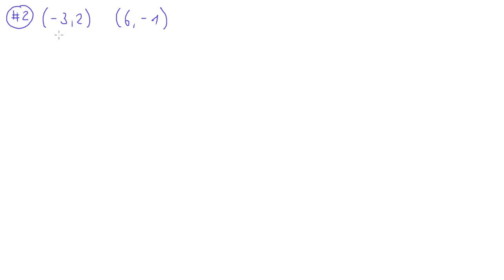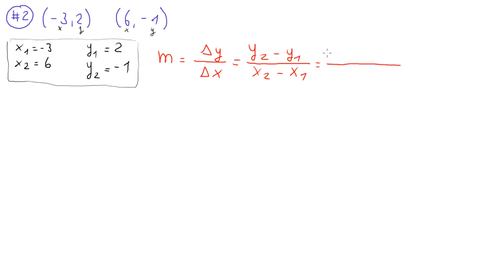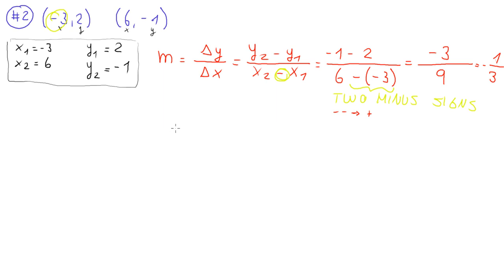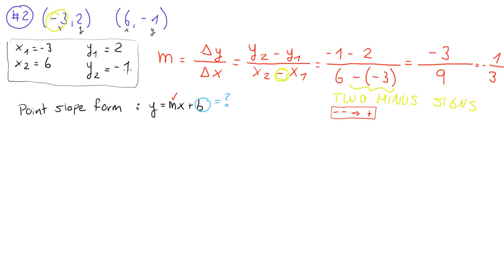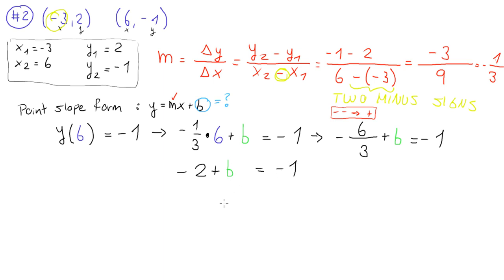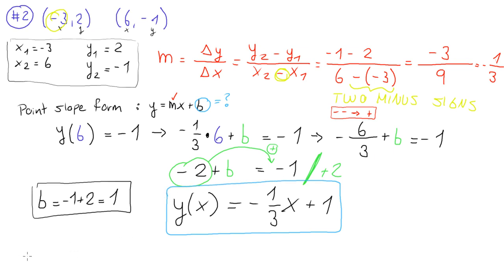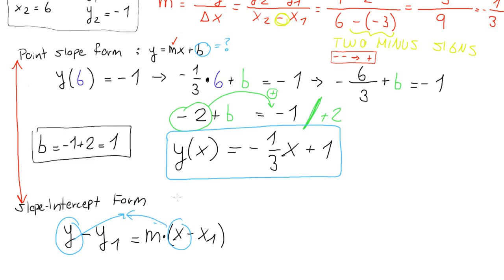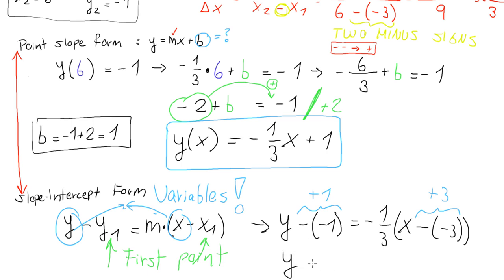Linear Equation Form 2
Another practice example of finding the two forms of the linear equation. This time with a fraction.